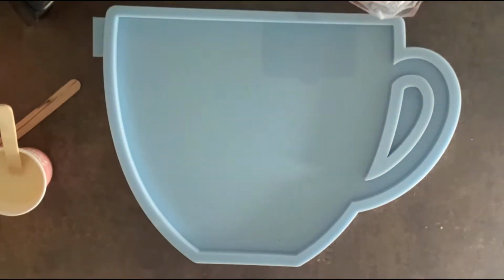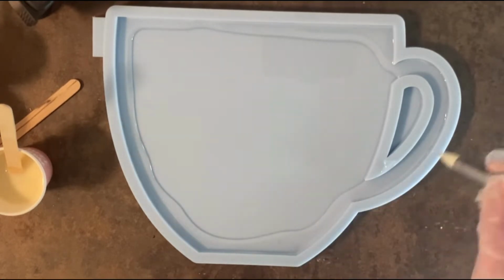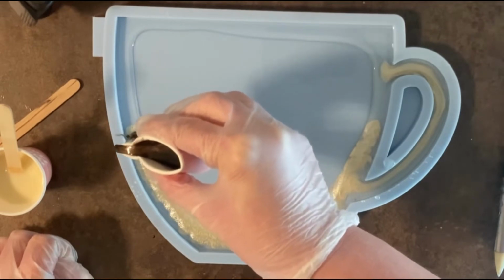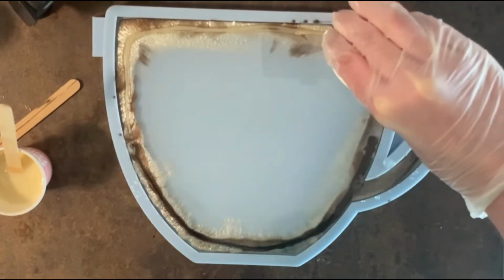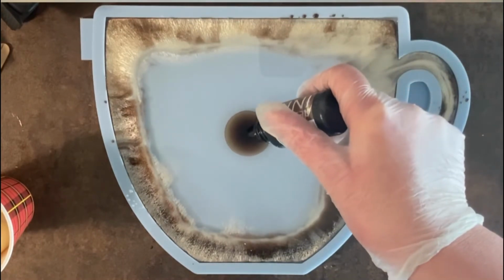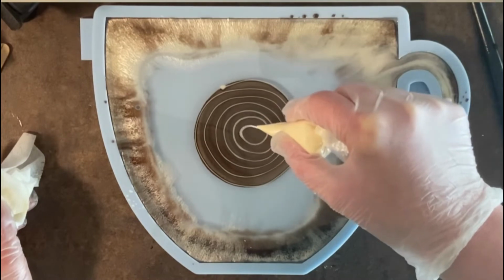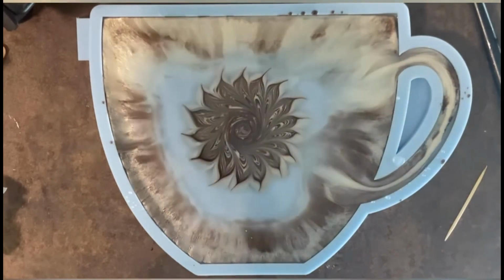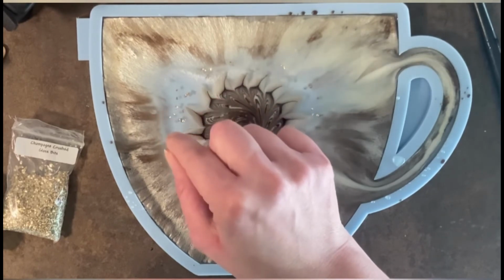#271 Epoxy Resin: Yummy Cappuccino please ☕️ (insp. by Petra van Vlaanderen)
I am loving this coffee mold and I am very happy with the outcome of this pour.

Please feel free to support my little channel with a Super Thanks 😘

Actually this pour is partly inspired by my dear friend Petra van Vlaanderen who make a beautiful Launch of this mold.

Mold:
I used the cup tray mold from @moldsandshapes from the Netherlands. All molds they are providing are made on order and 100% handmade and from brillant quality.